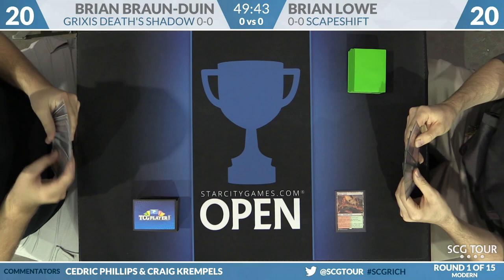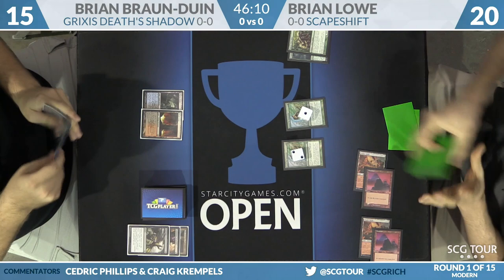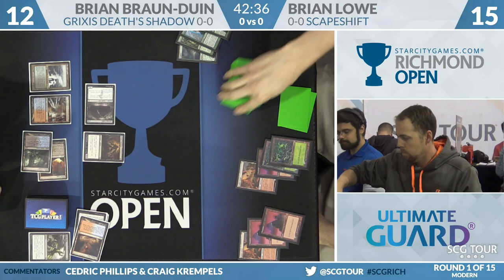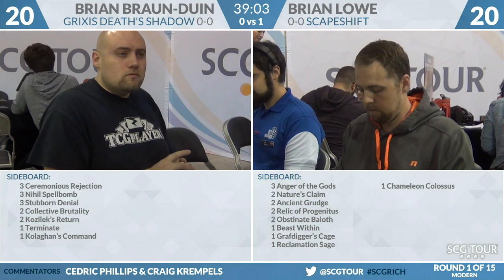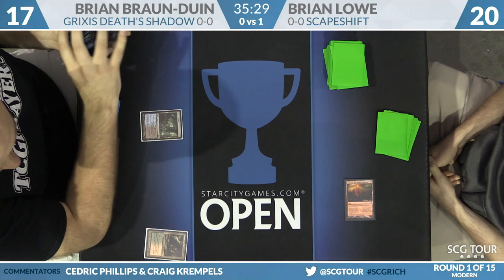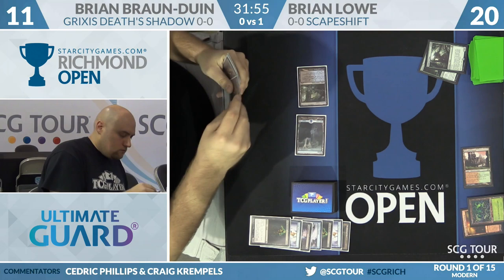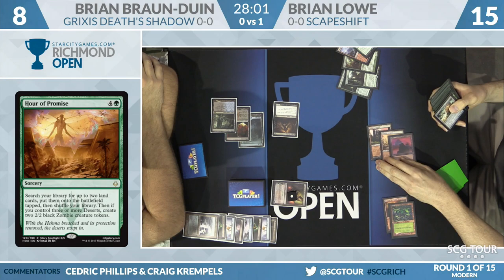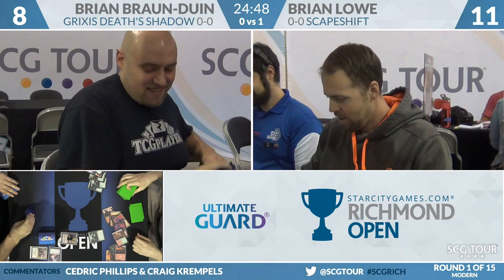SCGRICH - Round 1 - Brian Braun-Duin vs Brian Lowe [Modern]